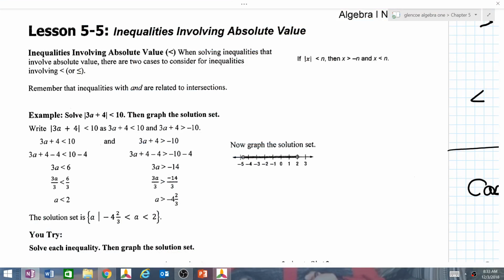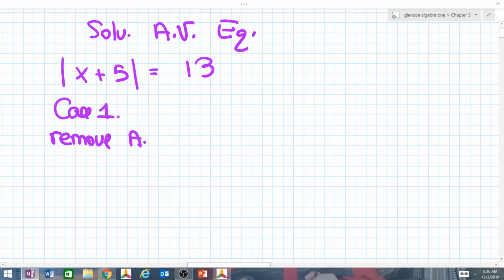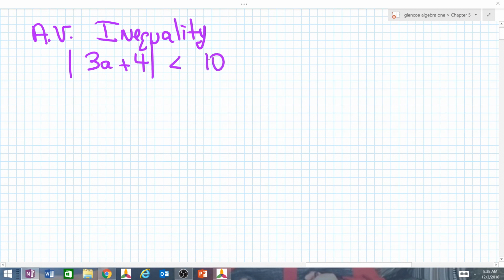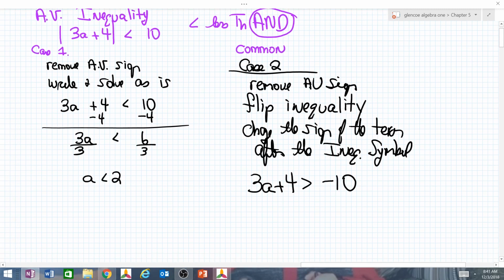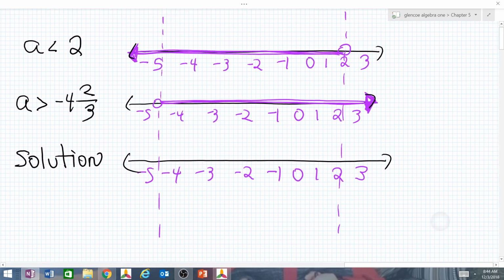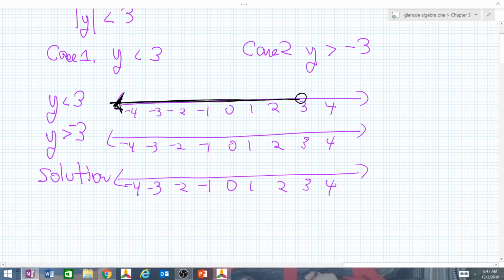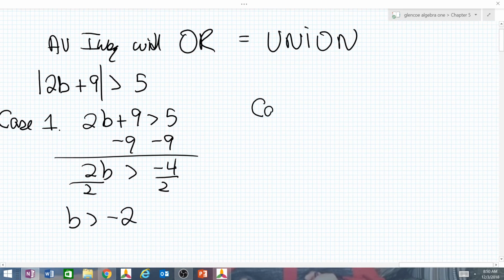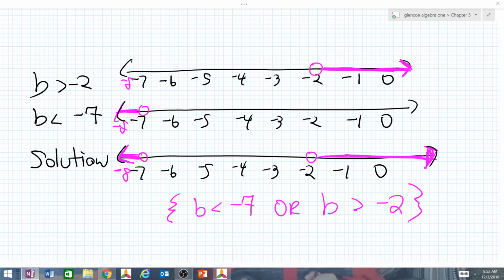lesson 5 5 Absollute Value Inequalities